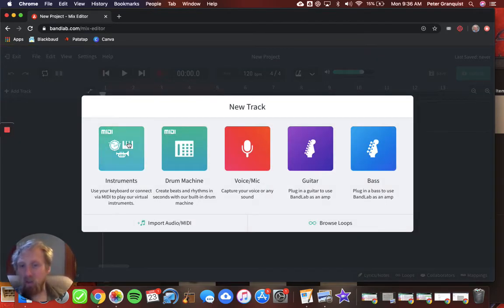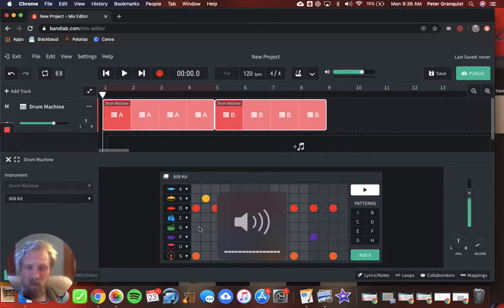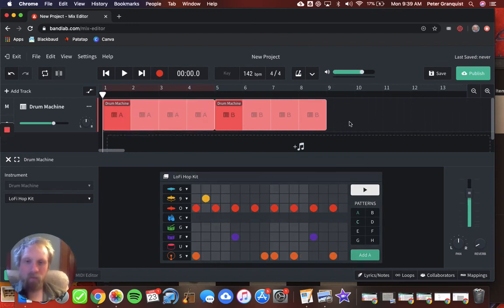How to Use Drum Machine in Bandlab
Heyo! Check out this video for a tutorial on how to create on the drum machine in Bandlab. Remember, there's no wrong way to make a beat and sometimes happy accidents are the best, so use your ears and see what you can create. Don't forget to try different "drum set" sounds and play around with the bpm (beats per minute) to find what brings out the most soul!